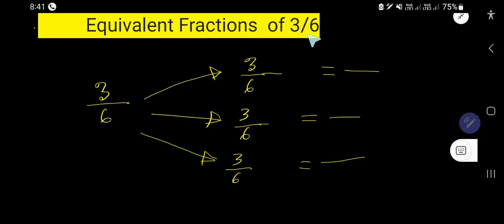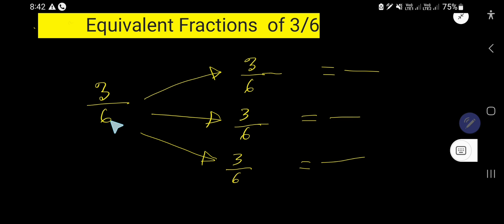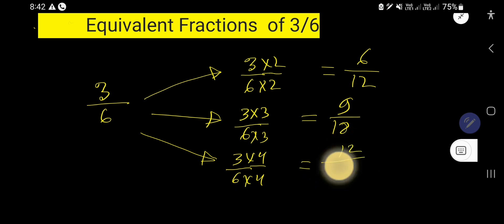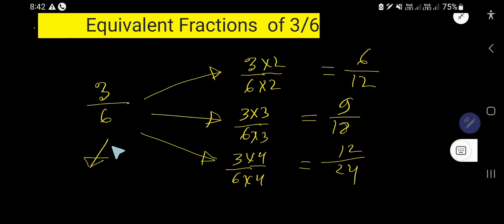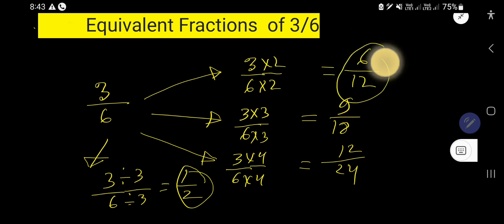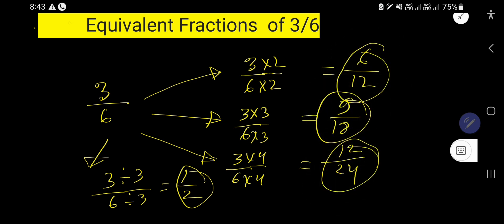3/6 Equivalent Fractions||How to find equivalent fractions for 3/6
Equivalent fractions of 3/6 ||How to find equivalent fractions for 3/6